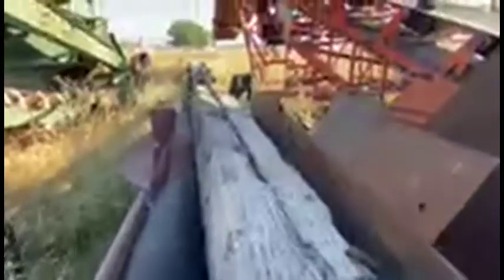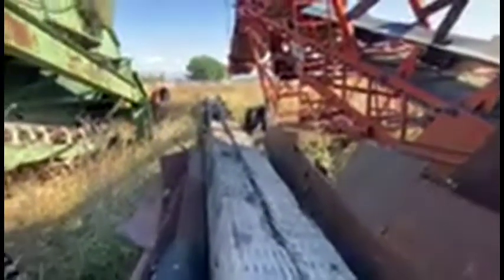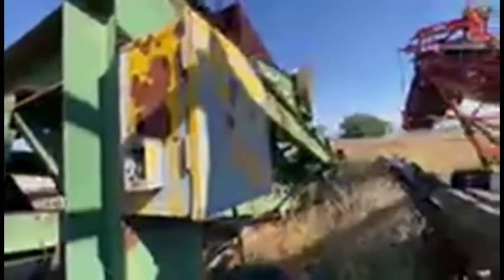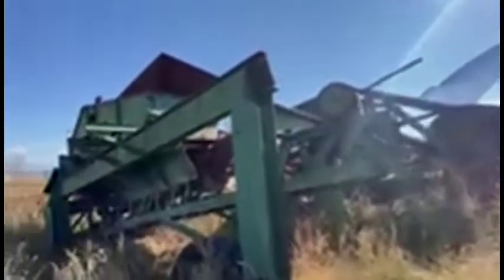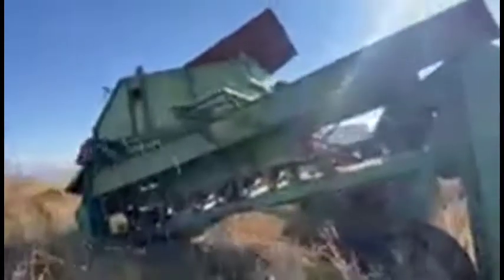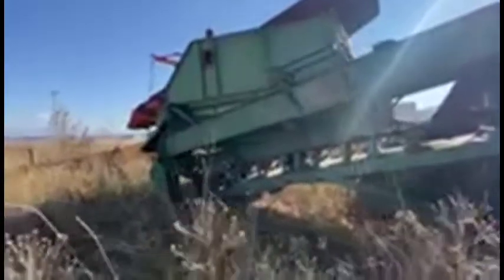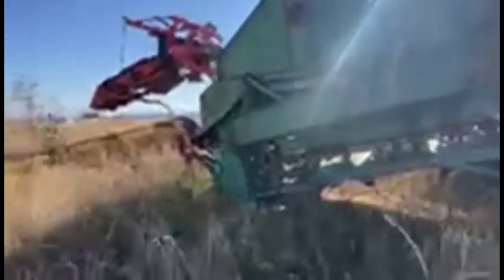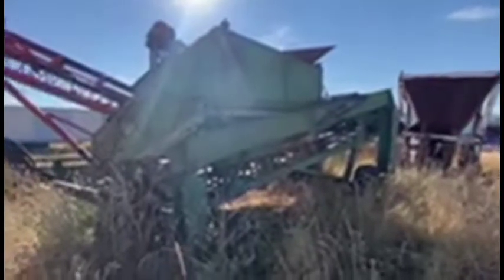CUSTOM BUILT PSB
CUSTOM BUILT PORTABLE SURGE BIN WITH 2 DECK SCREEN AND COVEYOR